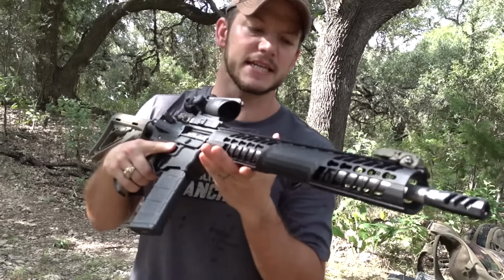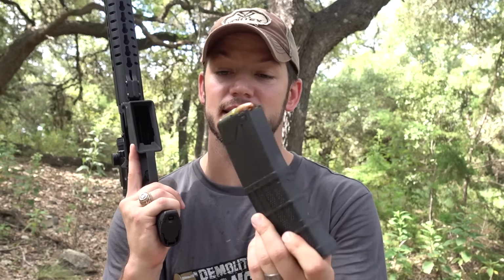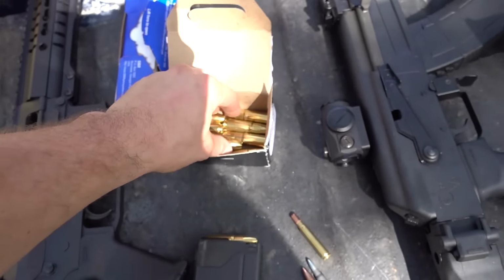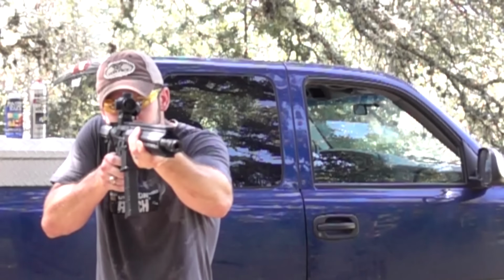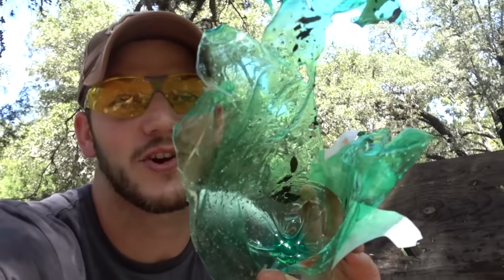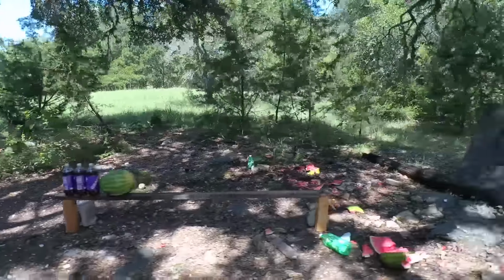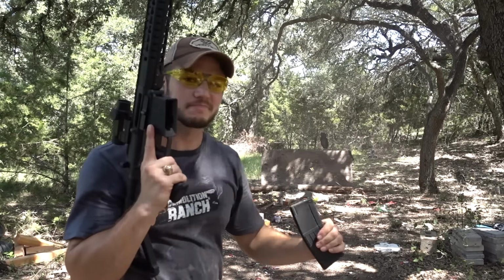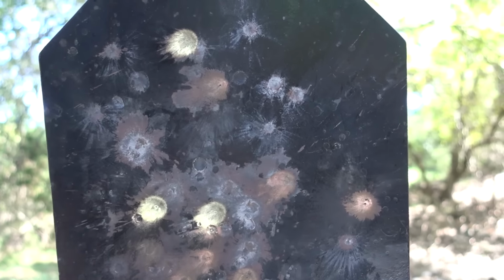The Giant .458 Socom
Anyone ever wish your AR15 wasn't such a wimp? Time to upgrade to a real man's AR!